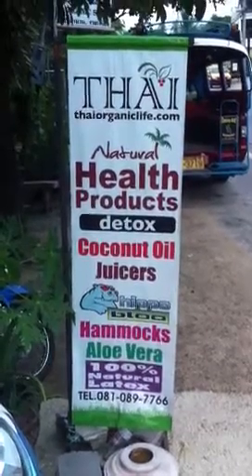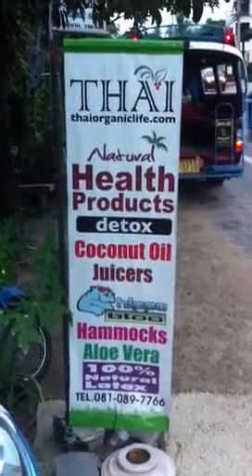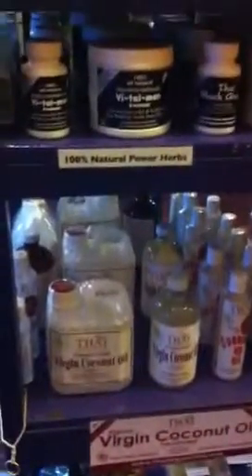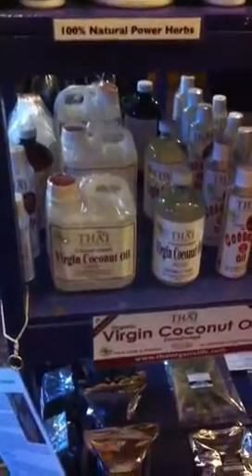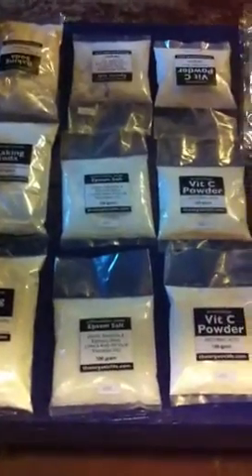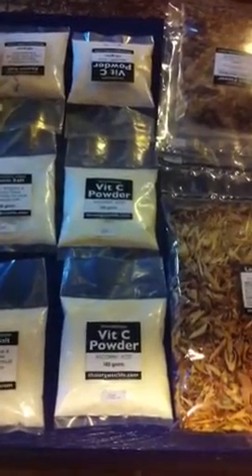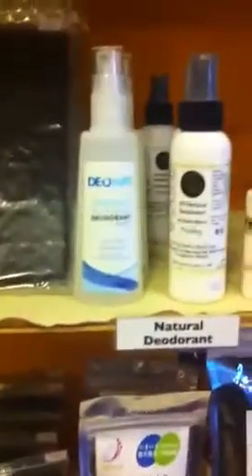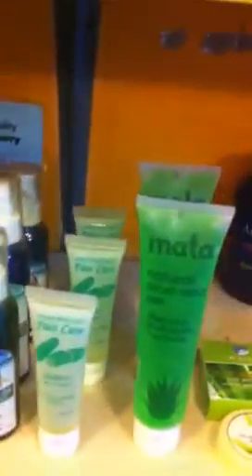Detox Staples Pt 2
Giving you a tour of my favorite nature store, for detox essentials like virgin coconut oil, natural toothpaste, herbal support, skin brush & Love Light yoga wear. Koh Samui, Thailand